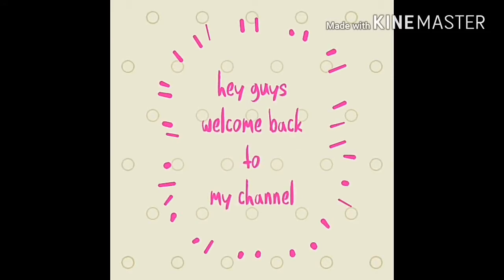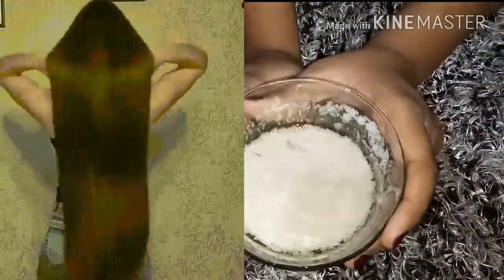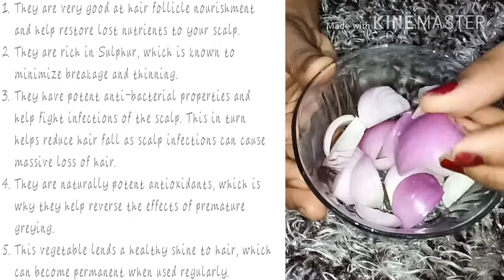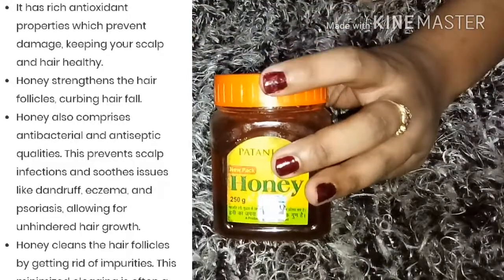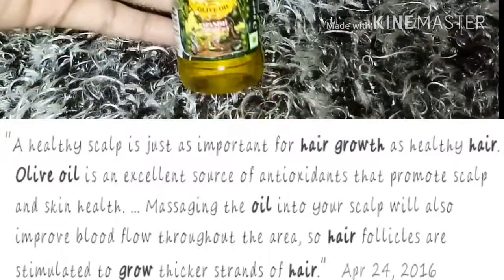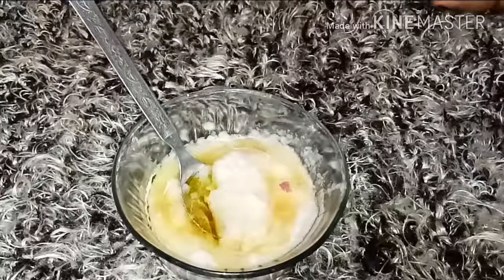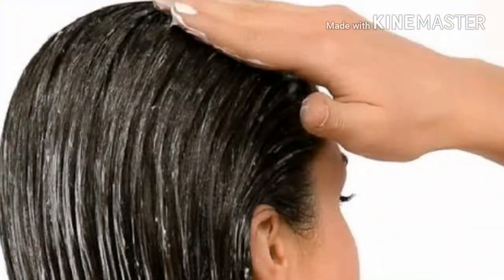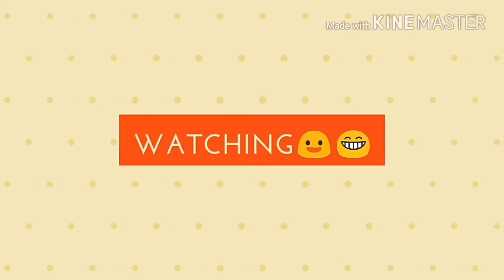HAIR LOSS TREATMENT [ DIY HAIR GROWTH MASK ]how to get long hairs faster/hair fall treatment